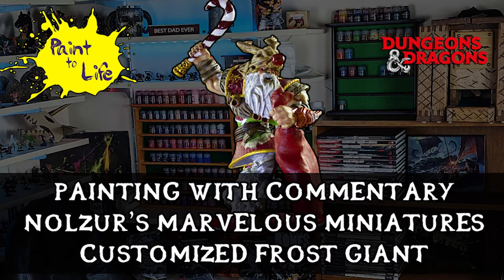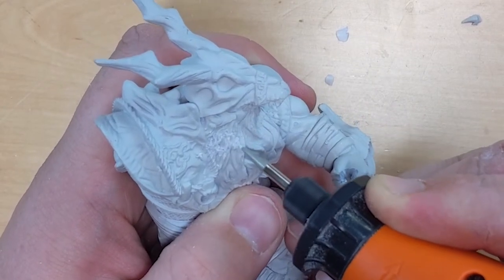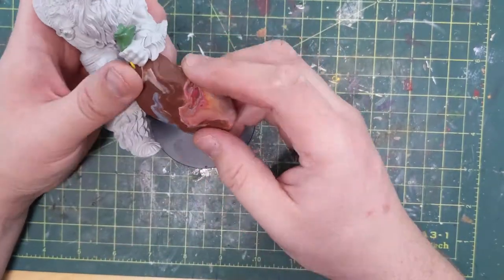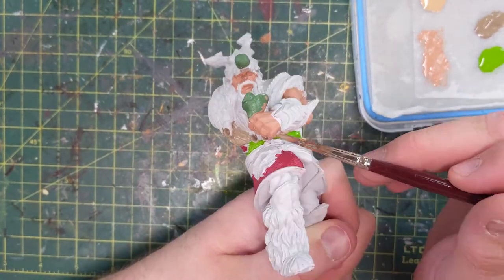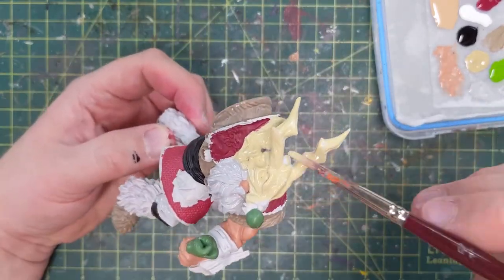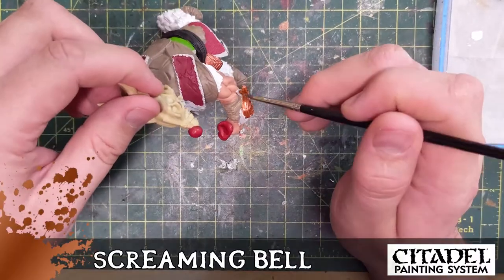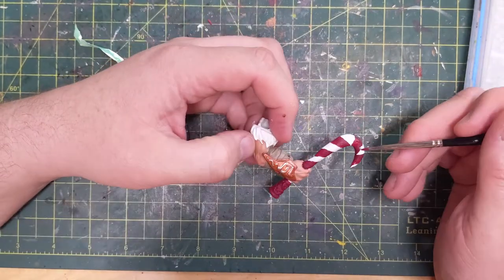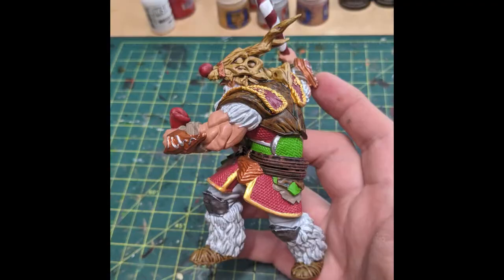How to paint and customize a Nolzur's Marvelous Miniature Frost Giant - with step by step commentary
My abbreviated play by play painting commentary during the painting of Episode 38:  Krush Kringle the Christmas Enforcer!